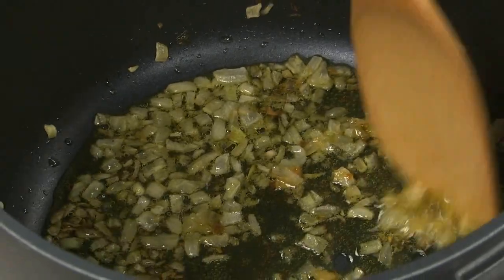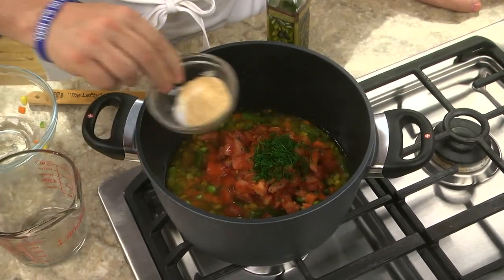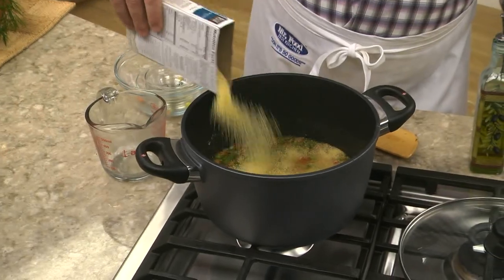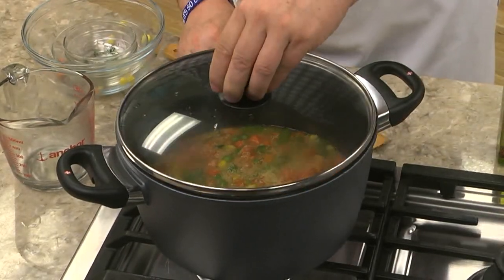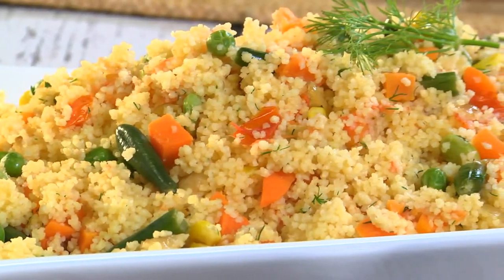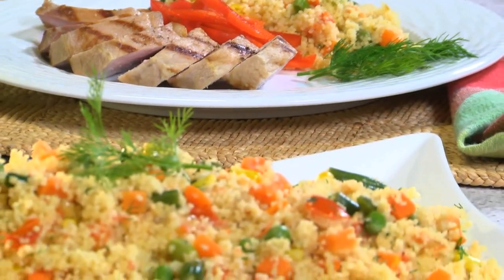Vegetable Couscous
Ready to change up your sides? Our Vegetable Couscous recipe is a Moroccan-favorite and it's so versatile, it'll never get old!  Not only can you switch it up with your favorite veggies, but you can eat it hot, or cold! Now that's definitely a side dish to put on the menu!